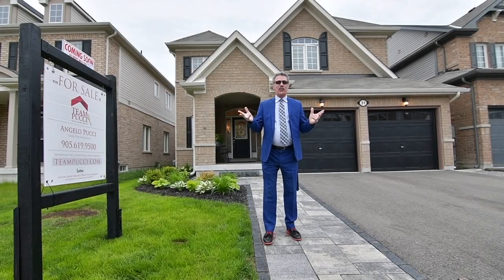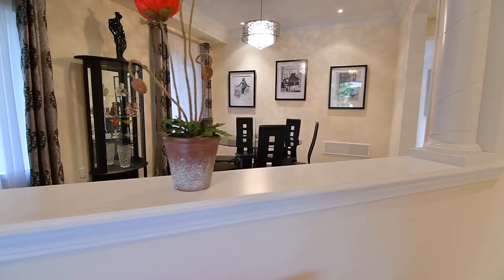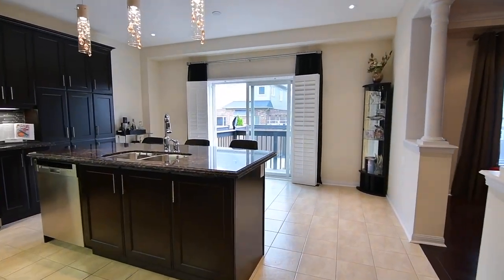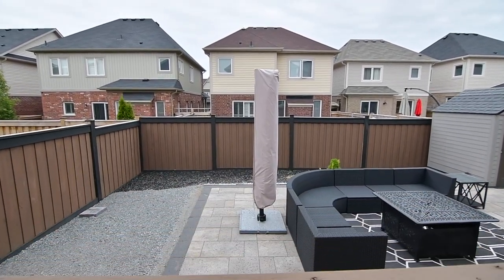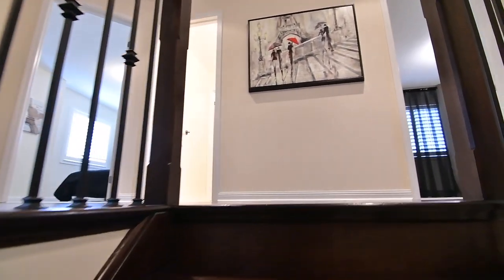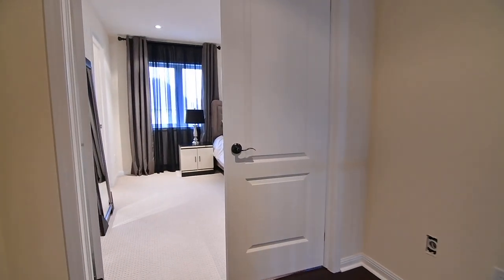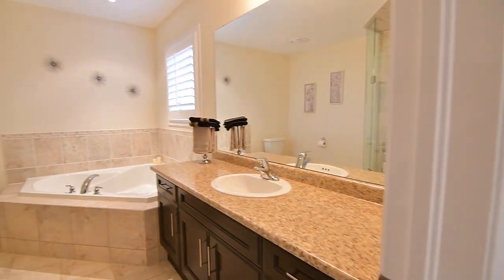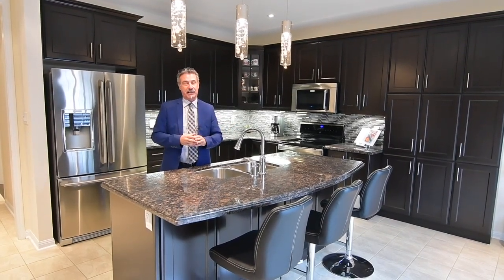Welcome To 31 Northglen Blvd., Bowmanville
Situated within north Bowmanville’s award-winning Northglen community, welcome to 31 Northglen Boulevard.

A portico with arched openings, as well as a front door with sidelights and an arched transom, offer an inviting entry into the tastefully decorated main level of this immaculately maintained home.

A half wall with decor columns opens the foyer to the formal dining room - an elegant entertaining space that can be combined with a living room, and which showcases dark hardwood flooring, deep crown moldings, and a modern chandelier.

Down a side hall is where the powder room and the sunken laundry area are found. The powder room features a pedestal sink, while the laundry room is complete with cabinets and a coat closet; front load washer and dryer; as well as access to and from the garage. These rooms, as well as the foyer and hallway, are finished with ceramic flooring, which flows through to the kitchen area - while bringing additional brightness to the dining room is pot lighting, which can be found throughout much of the home.

Beautifully upgraded, the kitchen’s efficiently designed work space showcases granite counters; a centre island with pedant lighting, breakfast seating, and a stainless steel double under mount sink; espresso-coloured cabinetry with a pantry area, molded extended height uppers, and valance lighting; stainless steel appliances including a stove with dual ovens, built-in dishwasher and microwave, and a fridge with bottom mount freezer; a glass-, stone, and stainless steel mosaic-tiled back splash with co-ordinating switch plates; as well as space for a light-filled breakfast area.

The sliding door walk-out has California shutters for privacy and light-control, and opens onto a deck which steps down to a virtually maintenance-free and fully fenced south-facing backyard that showcases an extensive stone patio area for outdoor entertaining, as well as a shed for seasonal storage.

Half walls with decor columns grace the entry into the family room - which is finished with dark hardwood flooring and deep crown moldings, while a gas fireplace brings cozy warmth to this space.

Carrying to the upper level is a gorgeous dark-stained hardwood staircase with wrought iron spindles that curves gracefully to its mid landing - and this level features hardwood flooring throughout the upper hall and its media niche; four spacious bedrooms, all with broadloom; as well as two washrooms, both with ceramic finishes.

The second, third, and fourth bedrooms, as well as the two washrooms, all have California shutters on their windows - while the fourth bedroom features a walk-in closet, with double closets found in the second and third bedrooms. These three bedrooms also share a 4-pc washroom, which has a separate room for the water closet and bath area to maintain its privacy from the vanity and common use space.

This home also features a curved staircase to an unfinished lower level with great potential for future living and entertaining space; 9’ ceilings on the main level, as well as a walk-in coat closet in the foyer; a double car garage; a stone interlocking walkway and perennial landscaping in the front yard; and includes a central vacuum system with equipment, as well as all existing ceiling light fixtures.

Through a double door entry is the south-facing master bedroom. This light-filled retreat has a large walk-in closet, and showcases a beautiful 4-pc ensuite washroom complete with a soaker tub, pot lighting, and a glass shower.

Close to schools, the Northglen Neighbourhood Park, the Bowmanville Conservation Area, and both the Quarry Lakes and Bowmanville golf courses - this home is minutes away from the urban heart of Bowmanville for shopping, restaurants, entertainment, and community facilities - as well as being a short drive for access to Hwys 401, 407 and the 115 for commuting, while the future Bowmanville Go Station will be less than 10 minutes away.